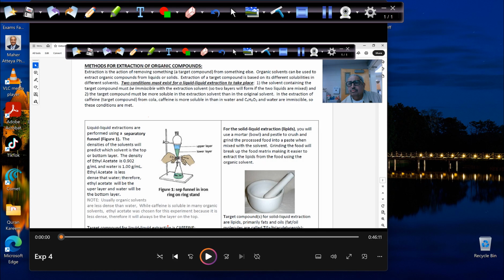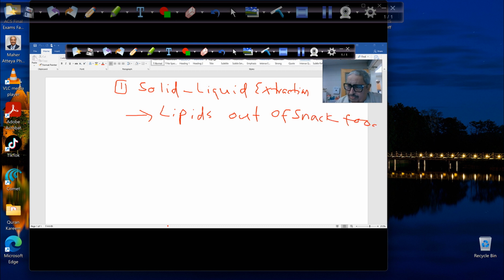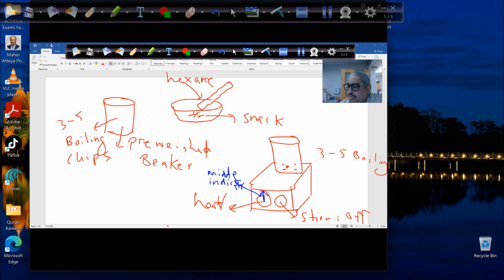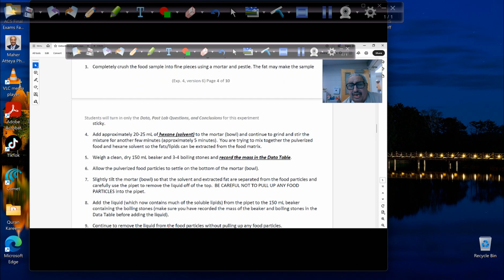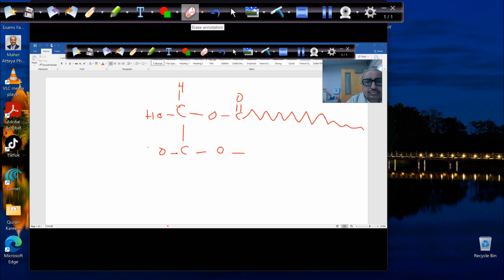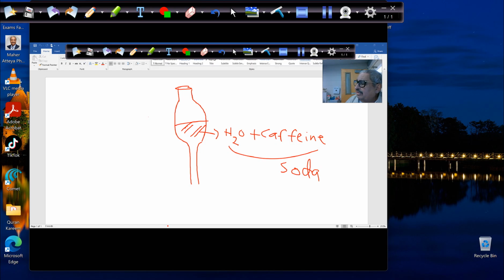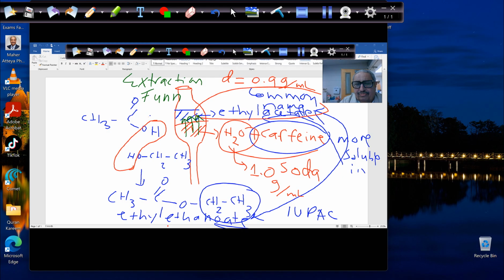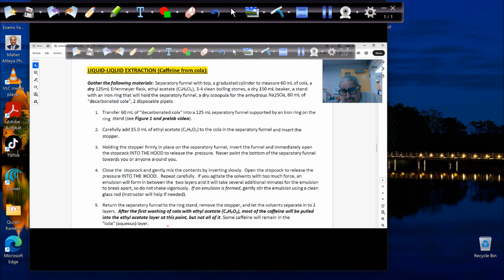Exp 3 Extraction